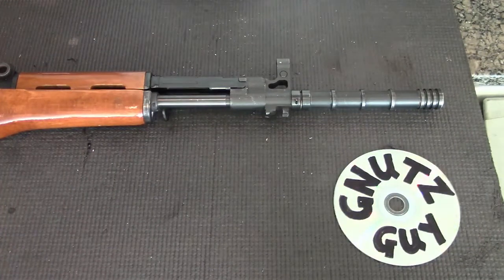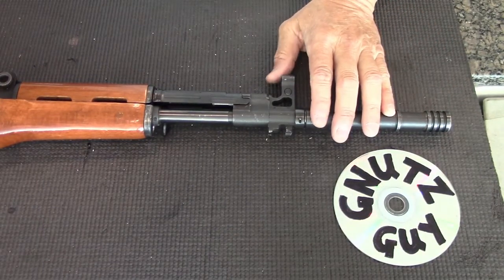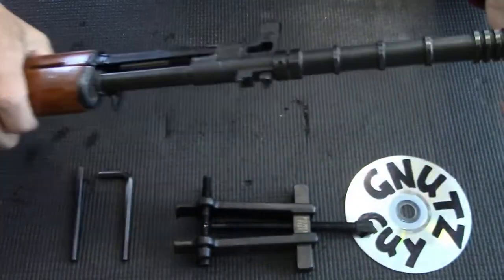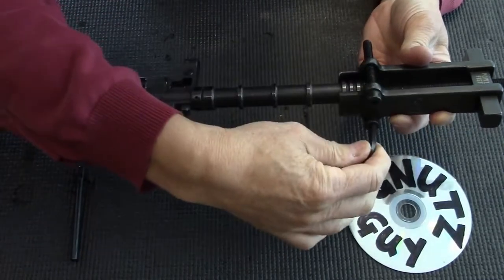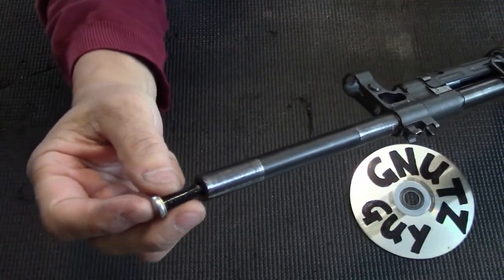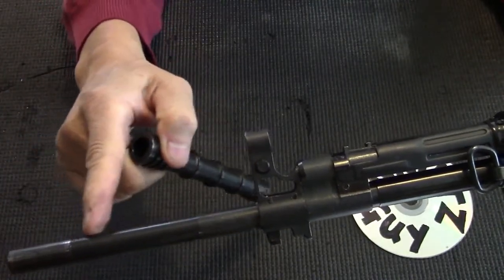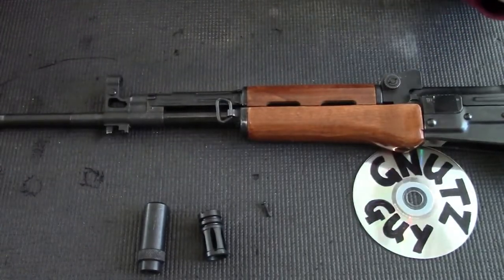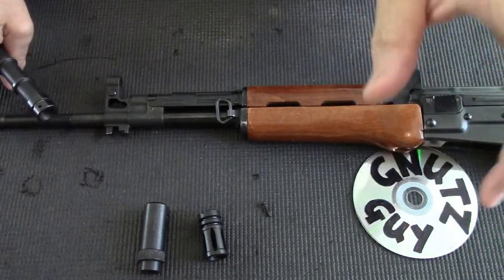Removal Type 81 Grenade launcher sleeve. *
Caution, this is not for novices. Do not try if you lack basic skill and the tools to do this.

To cushion between the puller's threaded shaft and the muzzle. 1. You can either use a approx 12mm Robertson screw head (For more info.
2. You can use several copper washers (proper fit size) and with a flashlight ensure they are flat on the muzzle before turning in the threaded shaft.

I generally dislike fixed GL because it prevents attaching muzzle devices, it also shorten the sight radius and it makes the rifle front heavy. Making the GL detachable will allow this folder to revert back to its original form should I ever want to sell it. Also having a threaded muzzle is a good selling feature.